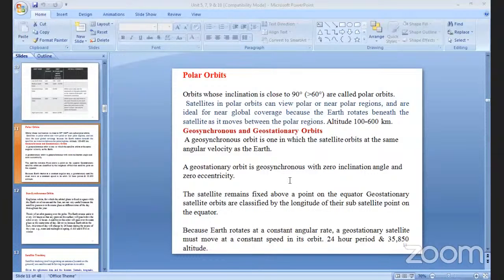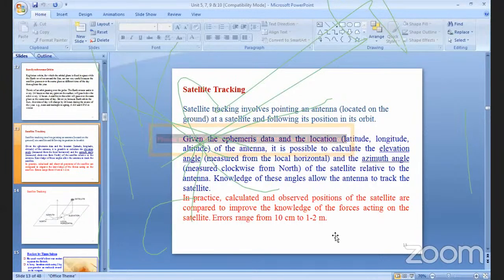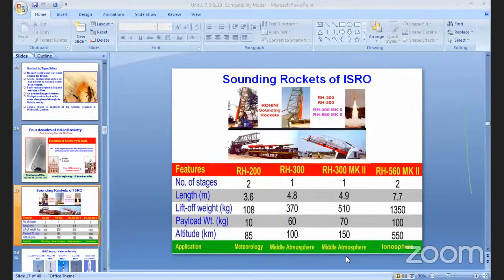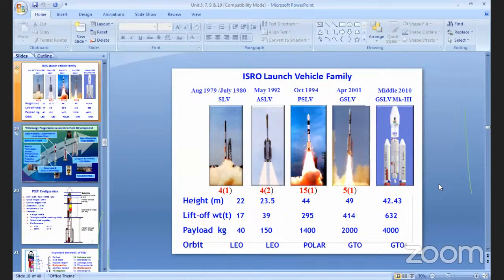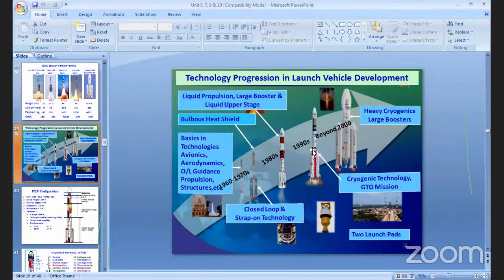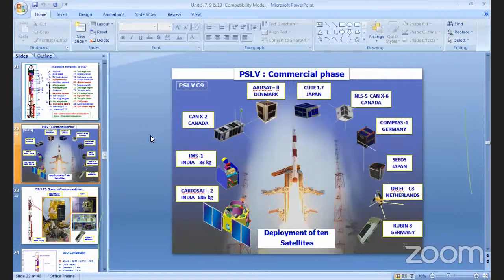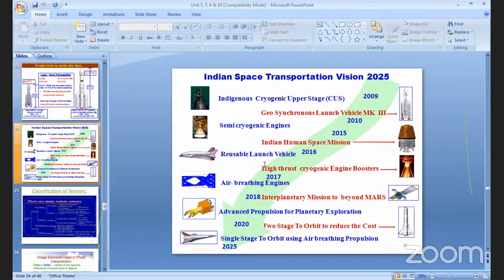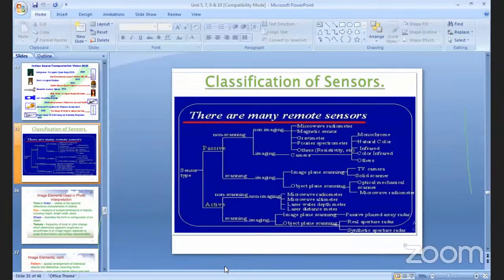MSc I Year-Env Science-Course-3 - Environmental Remote Sensing and GIS